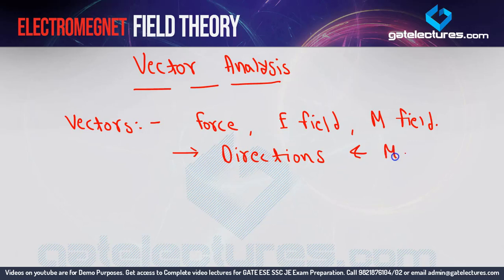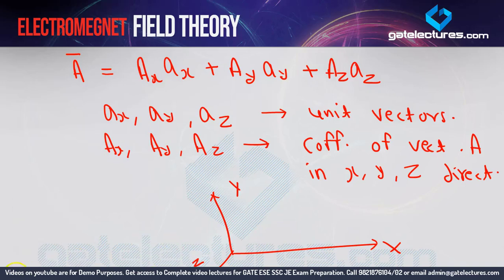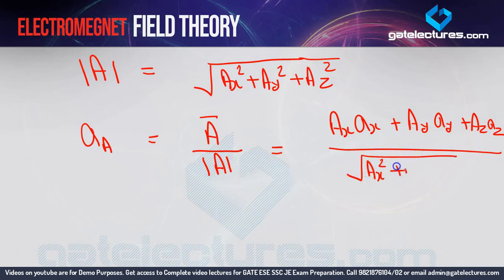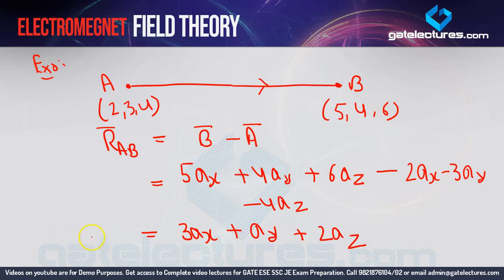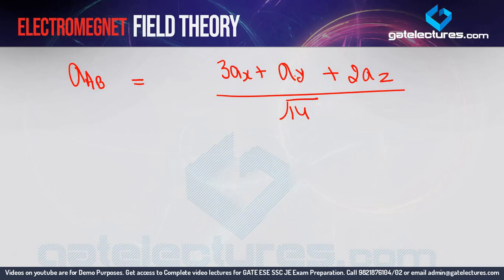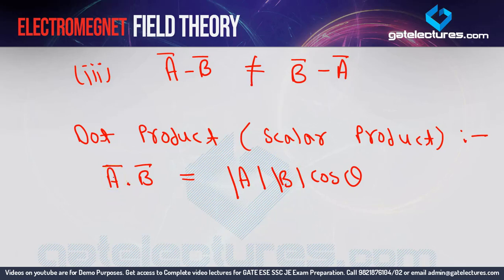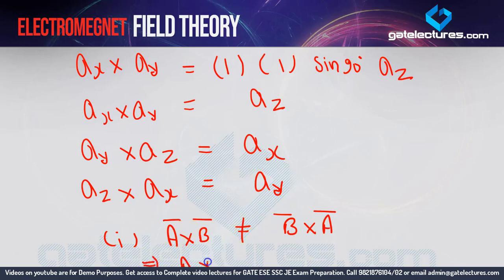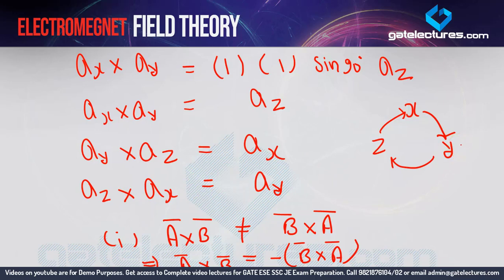Electromagnetic Field Theory 01 Vectors basics part 1 (in Hindi)